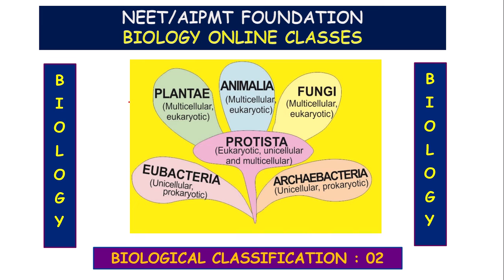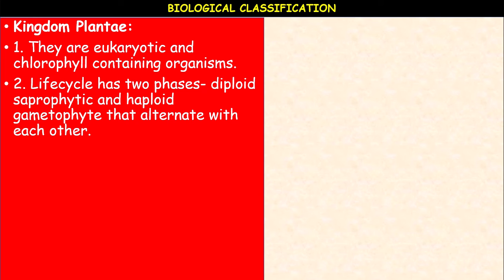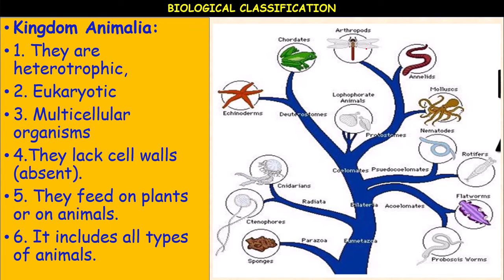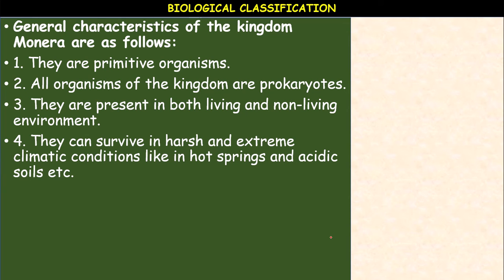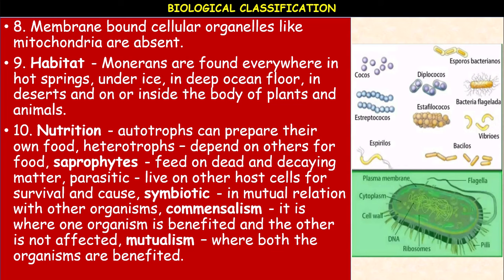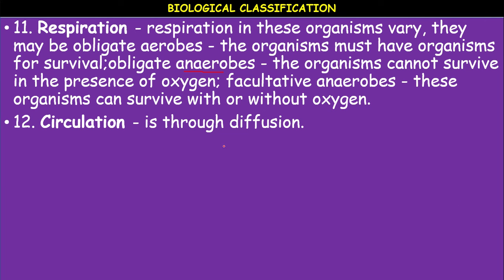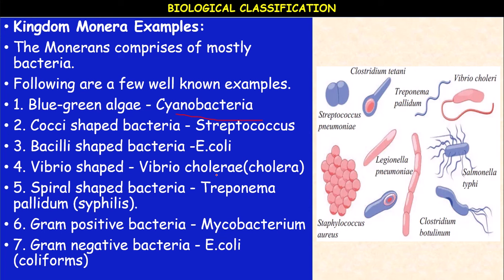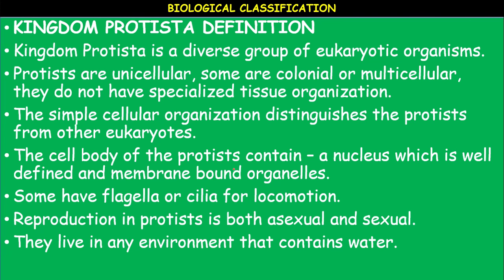8TH || TOPPERS' || BIOLOGY || BIOLOGICAL CLASSIFICATION || PART 02